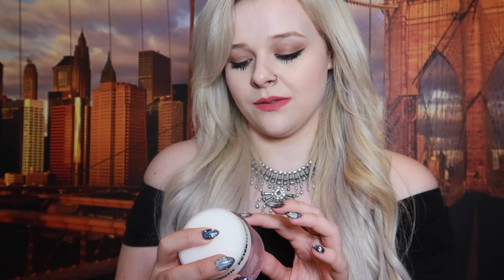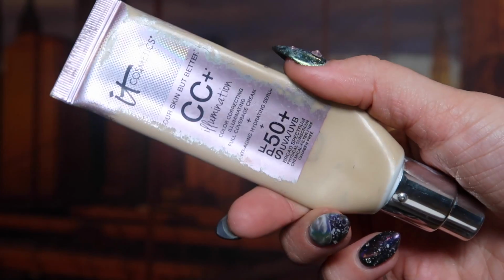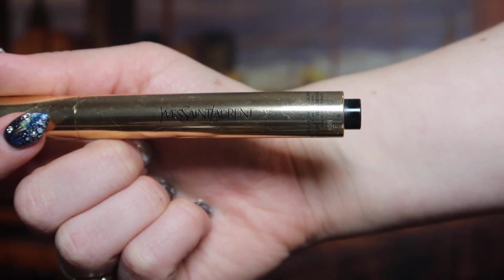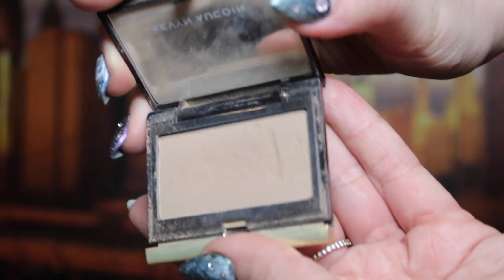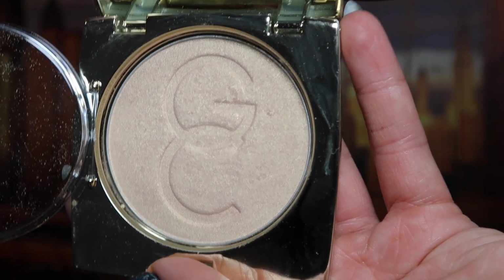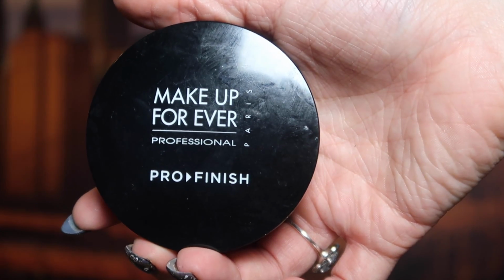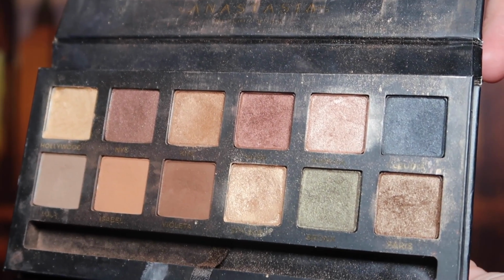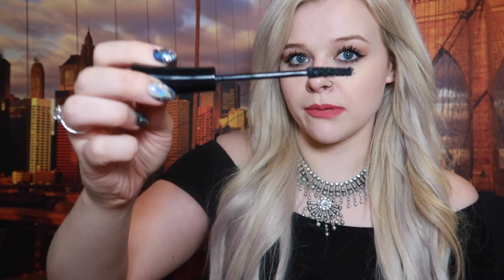Pro Makeup Artist - WHAT'S IN MY MAKEUP BAG!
What's in my makeup bag!?
Leave requests for videos in the comments~